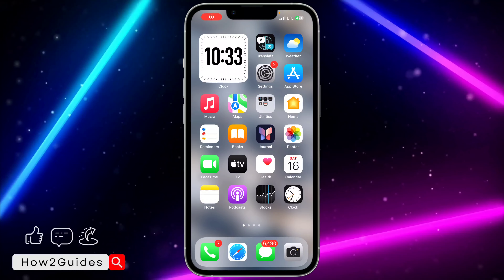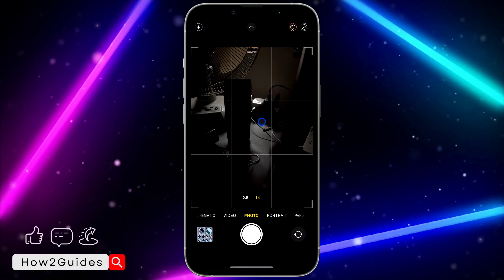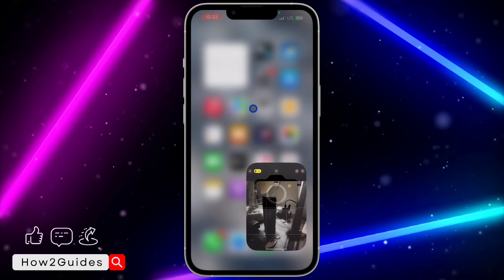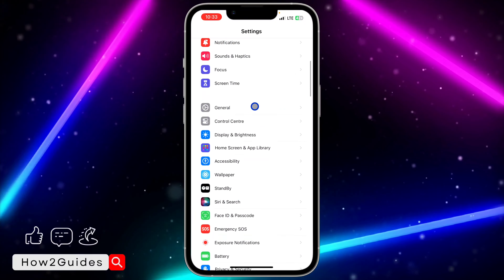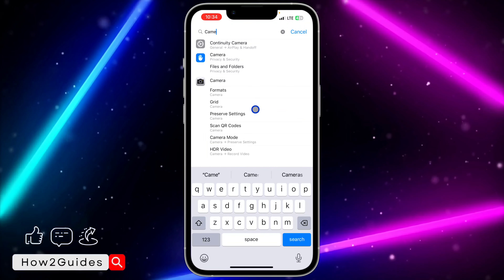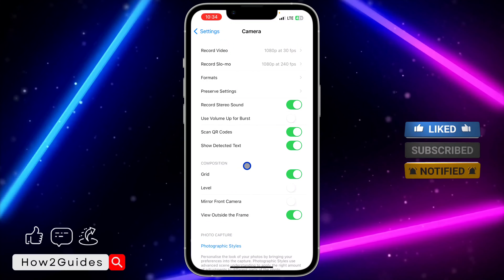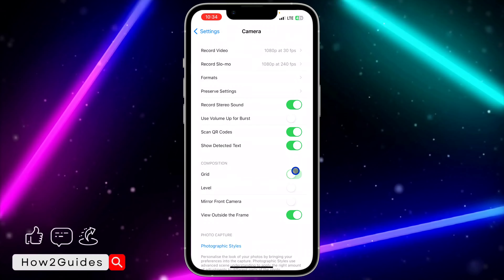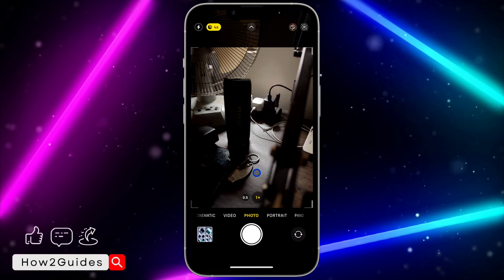How to Turn Off Grid Lines on iPhone Camera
Learn how to enhance your photography experience on iPhone by turning off grid lines in the camera app with our simple guide! Whether you're aiming for a cleaner composition or prefer a minimalist viewfinder, this tutorial walks you through the steps to disable grid lines effortlessly. Watch now and take control of your iPhone camera settings for a more customized shooting experience!